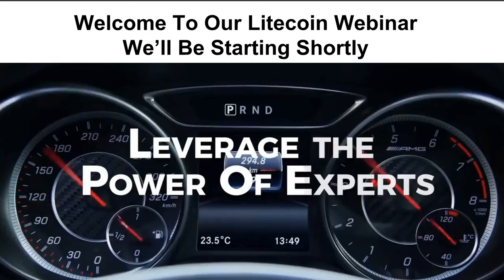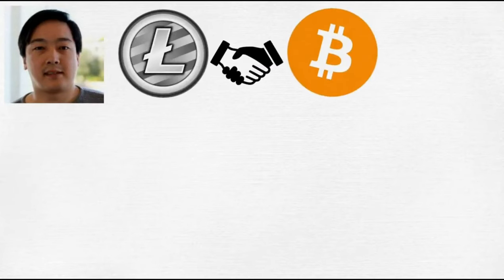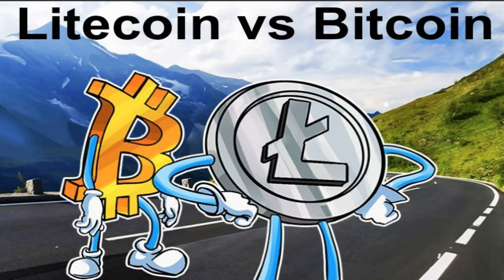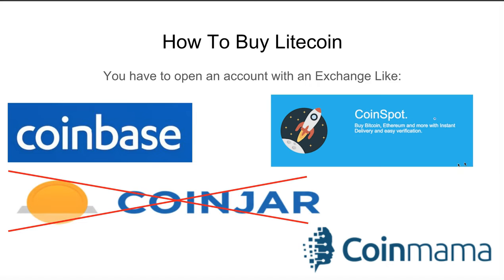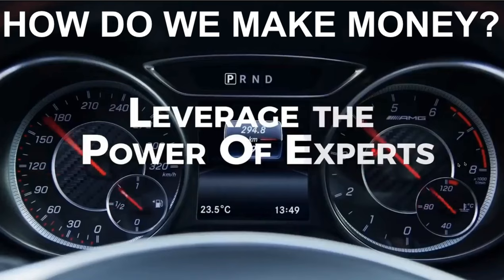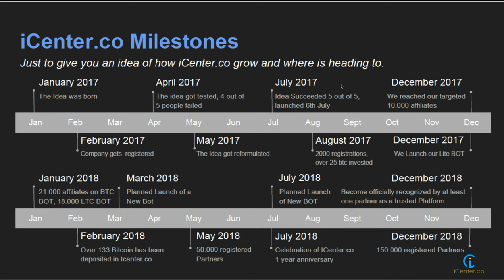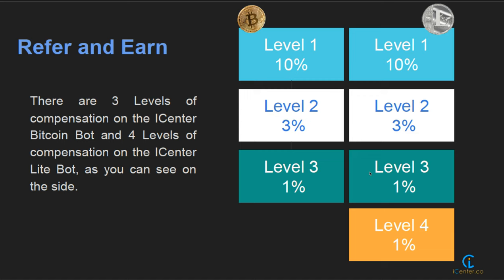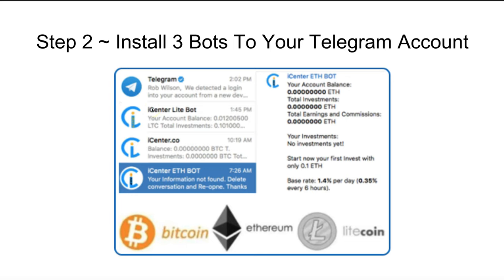icenter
HAVE NOT JOINED iCenter
Step 1 Download the FREE Telegram App

When installed in Telegram, click on START

LTC
Minimum deposit is 0.1 Litecoin
1.40% per day for 99 days
Profits to balance to withdraw or reinvest  when reaches 0.1

BTC
Minimum deposit is 0.01 Bitcoin
1.20% per day for 120 days
Profits to balance to withdraw or reinvest when reaches 0.01

ETH
Minimum deposit is 0.03 Ethereum
1.4% per day for 99days
Profits to balance to withdraw or reinvest when reaches 0.03

WHY I PREFER THE LTC PACKAGE OVER BTC?

Packages only $20 compared with $100 and they mature in 99 days instead of 120 days and you get 1.4% per day instead of 1.2% which is really the key to it because you compound quicker

 However, I will be diversifying my portfolio DO NOT FORGET that if you invest in LTC, then you HAVE TO sent LTC to your LTC Wallet Address and NOT BTC.

 If you send BTC, it WILL get lost!!! So make sure you have an LTC Wallet with your Wallet Provider and fund that Wallet with LTC and then transfer the LTC to your iCenter LTC Wallet.

Please also read this important article to get as best informed as possible: Is iCenter a Ponzi?